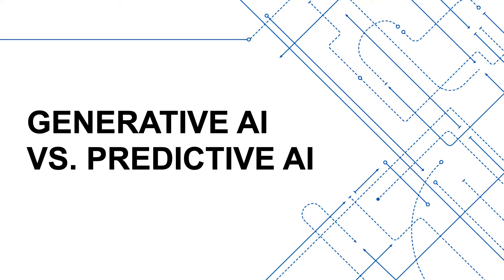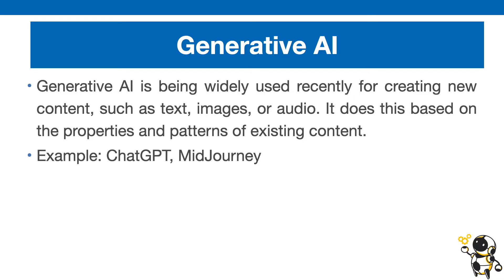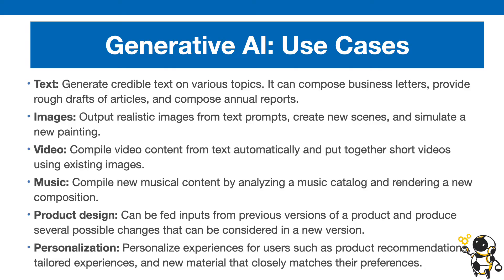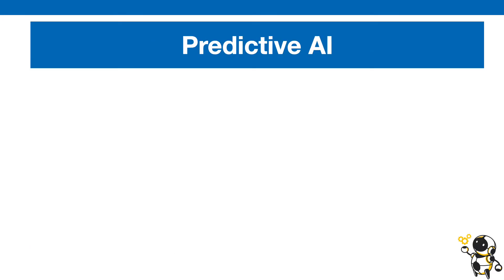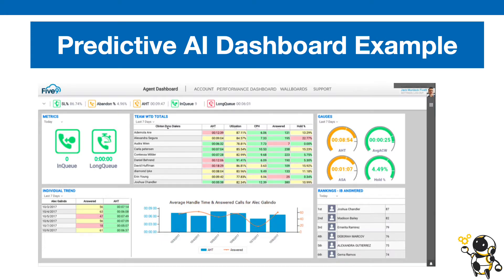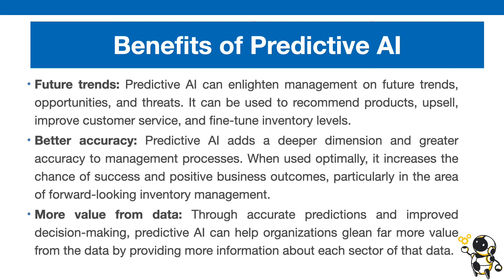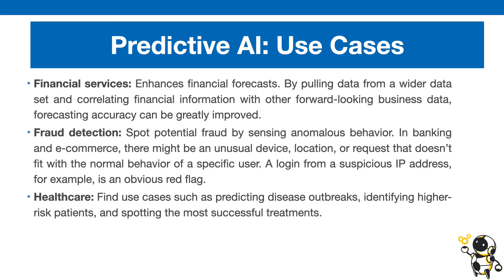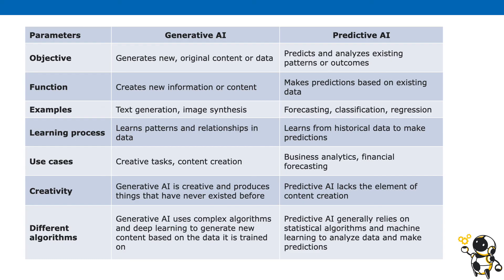Generative AI vs Predictive AI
In this video, you'll learn the differences between generative AI vs predictive AI. Generative AI and Predictive AI represent two distinct realms of artificial intelligence, each with its own unique applications and capabilities. Generative AI focuses on creating new content, ranging from text and images to music and videos. This form of AI learns from existing data to generate new, original outputs that didn't exist before. For example, it can create realistic images from textual descriptions or compose music in the style of a certain composer. On the other hand, Predictive AI is primarily concerned with forecasting future events or behaviors based on historical data. It analyzes patterns and trends from past data to make predictions about future occurrences. This is commonly seen in applications like weather forecasting, stock market analysis, or recommendation systems in e-commerce.